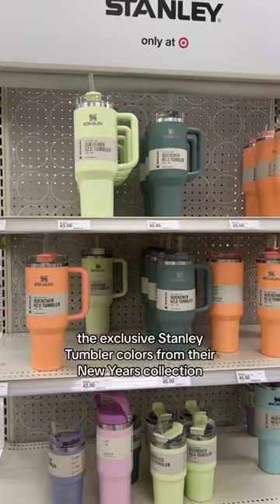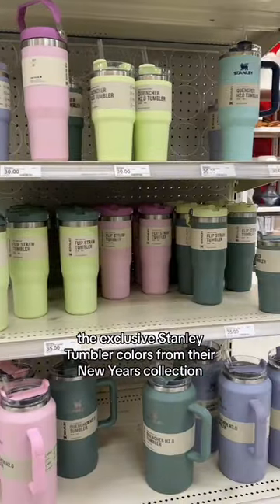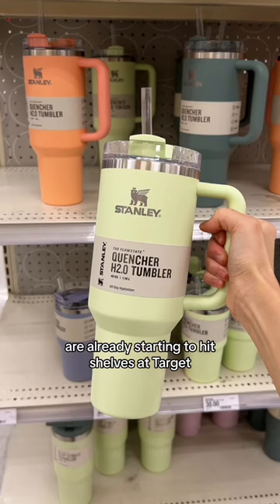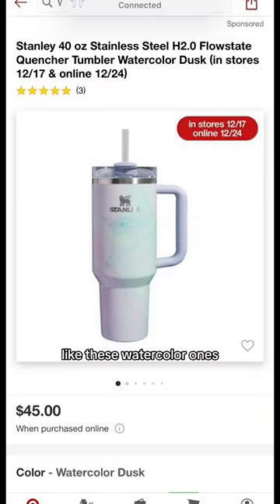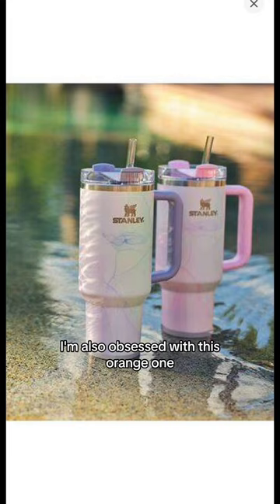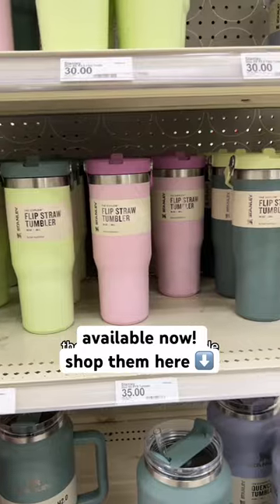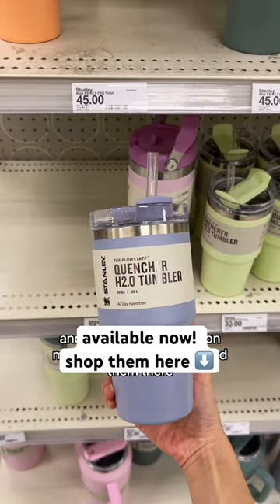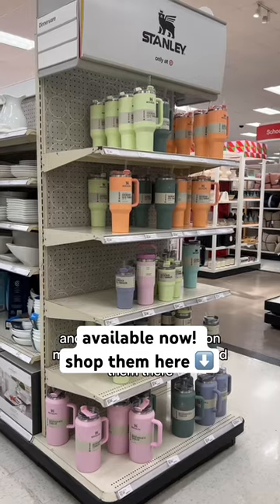NEW STANLEY CUP COLORS!!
All links are in my description/bio :)